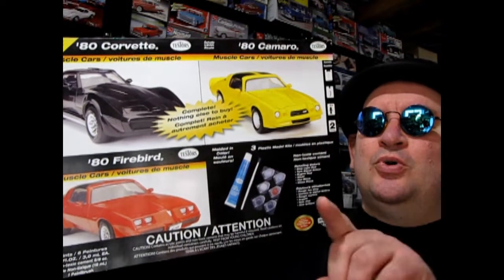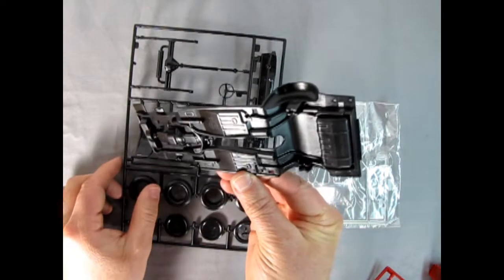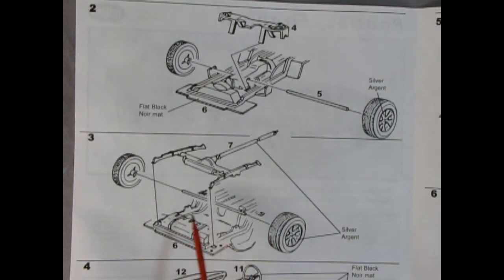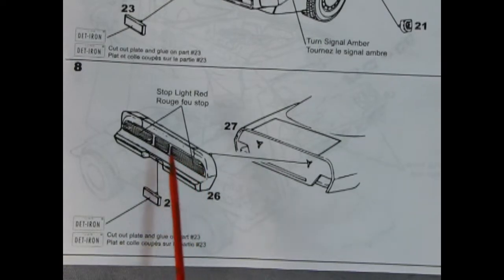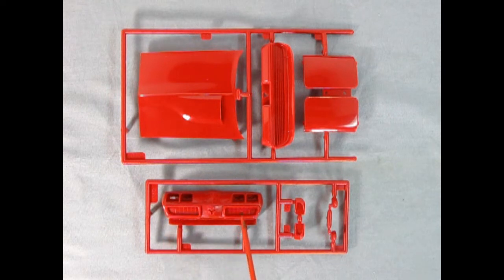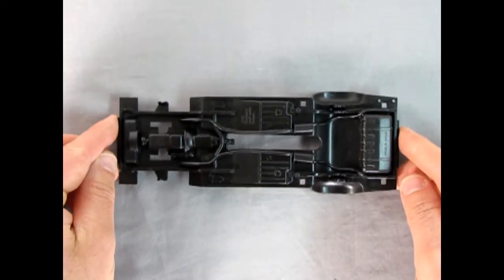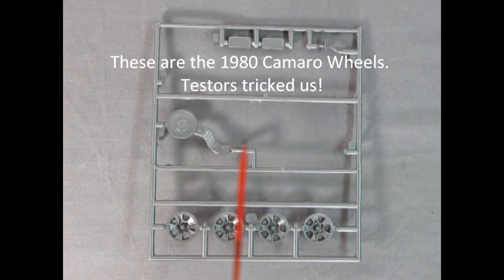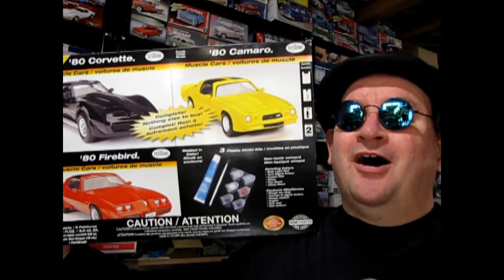What's In The Box? The 1980 Pontiac Firebird by Testors - A Model Car Kit Unboxing Video